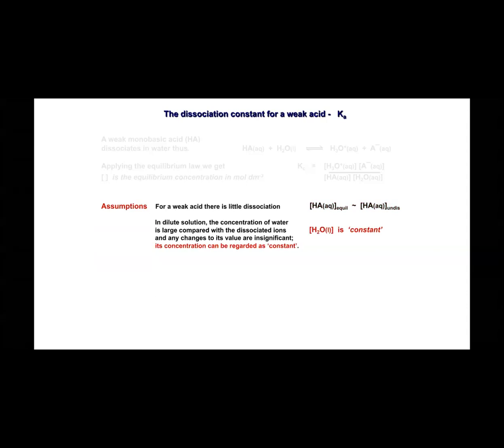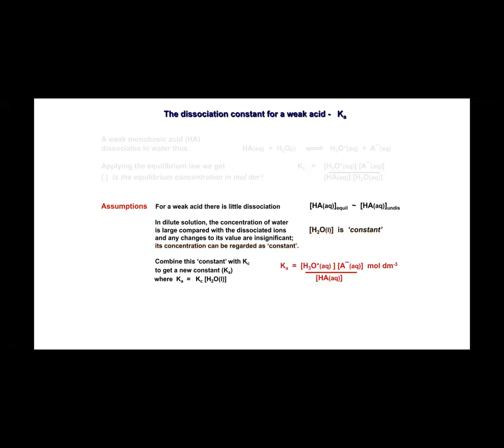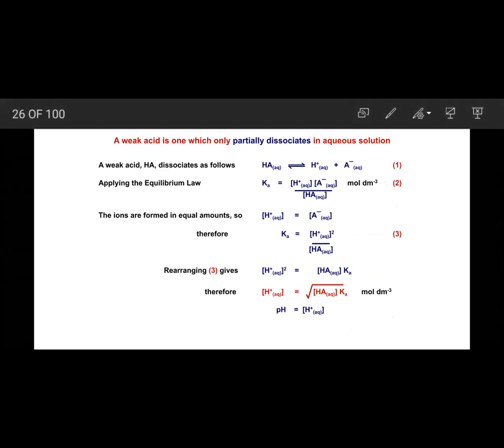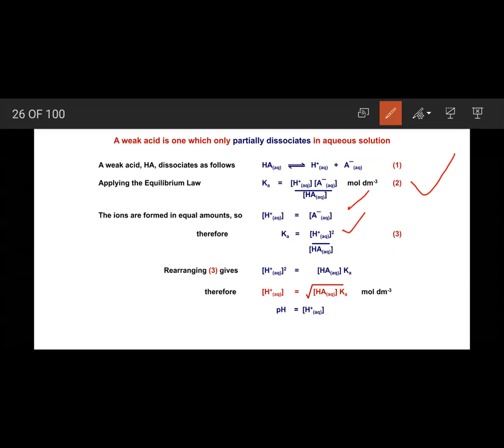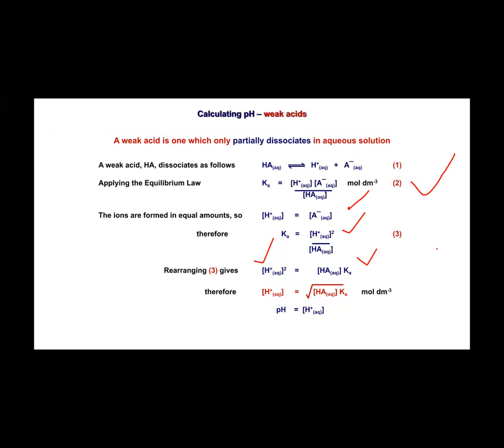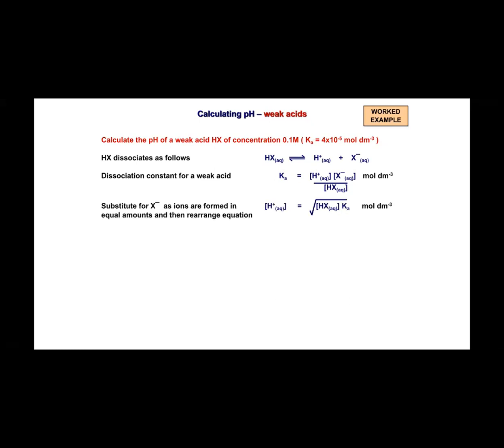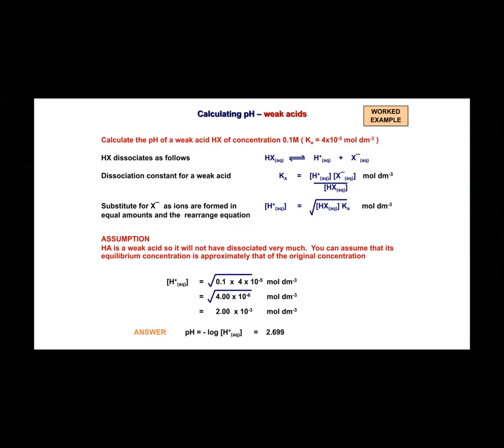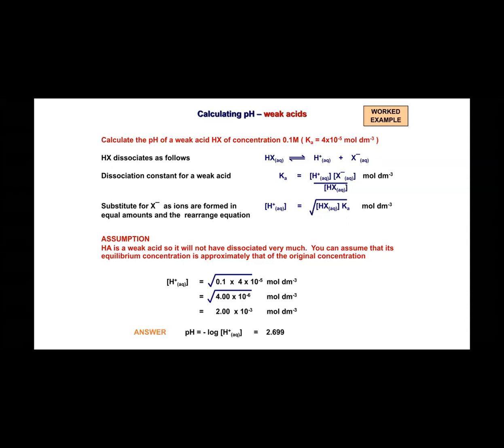Calculating pH 2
Calculation of pH of strong acid and bases